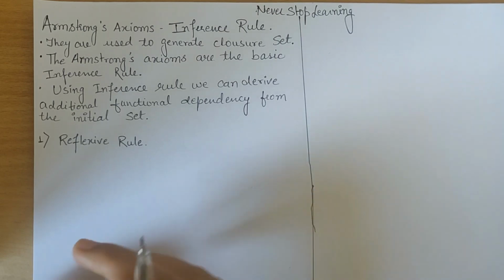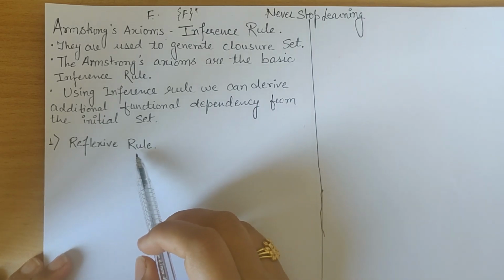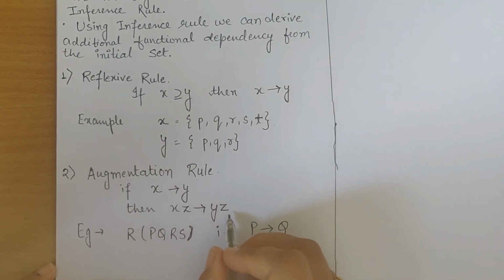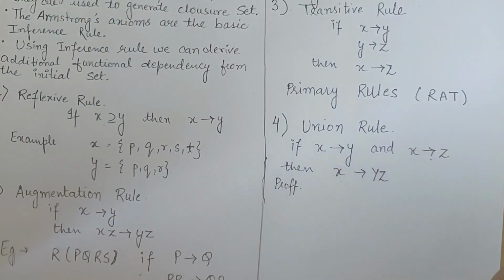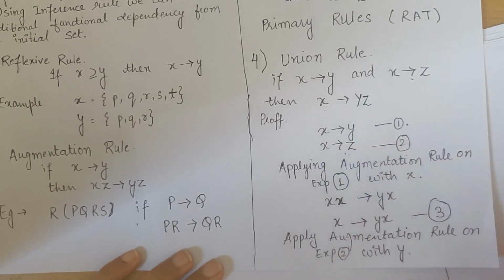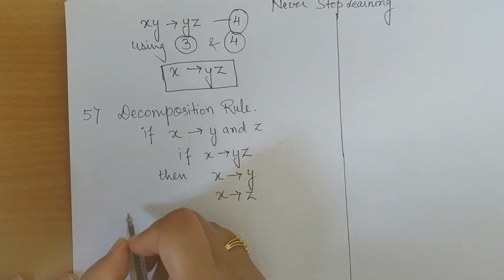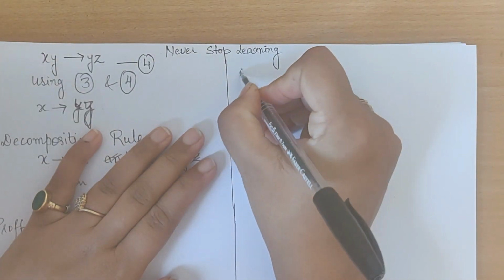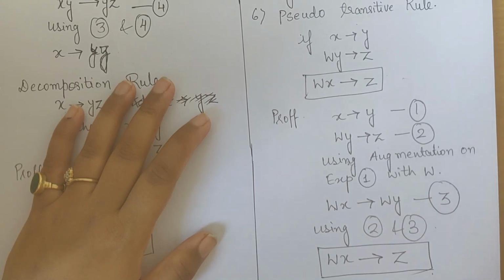Armstrong's Axiom - Inference Rule in Functional Dependency (DBMS)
Inference Rule
Armstrong's Axiom
Reflexive , Augmentative , Transitive , Union, Decomposition and Pseudo Transitive Rule.
Simple Explanation with Examples and Proff.